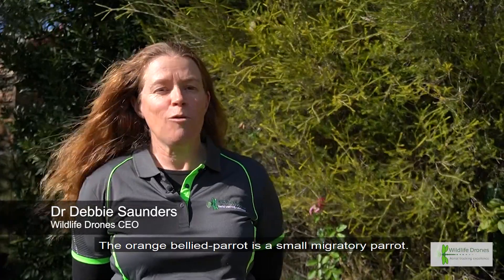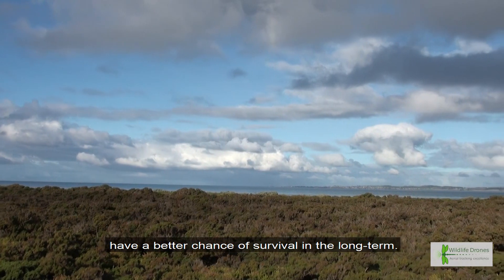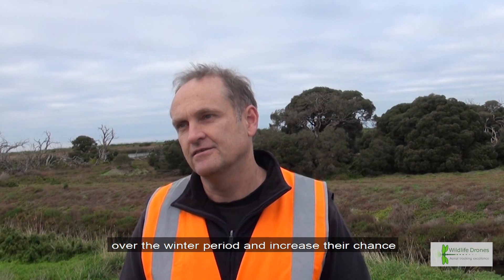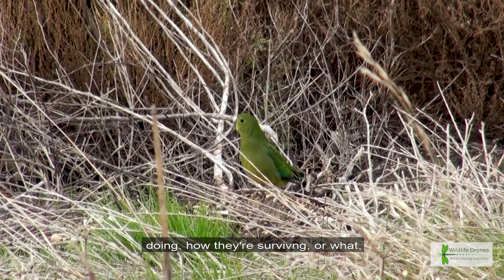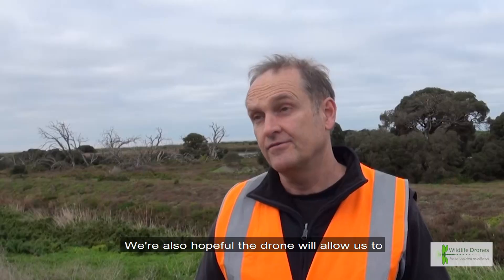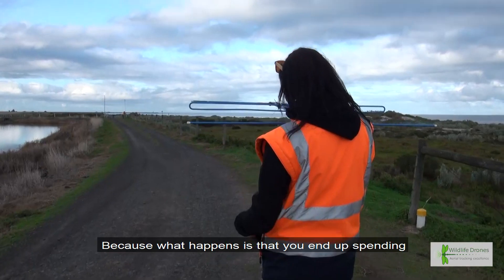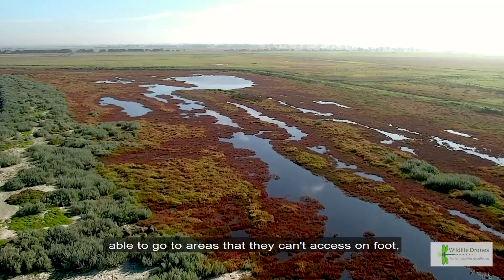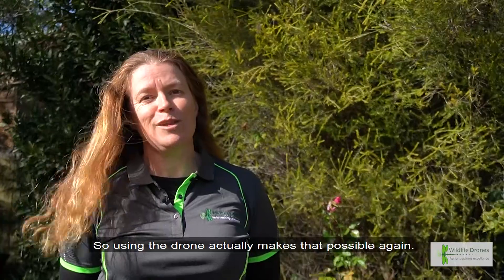Tracking Orange-bellied Parrots | Wildlife Drones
In our latest project, we team up with Zoos Victoria to track critically endangered Orange-bellied Parrots.

Interested to find out more?